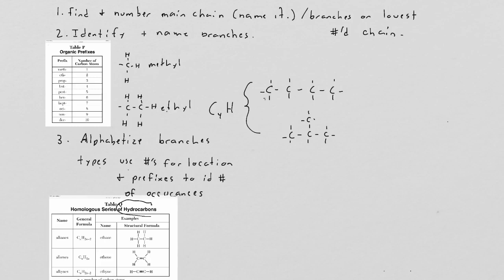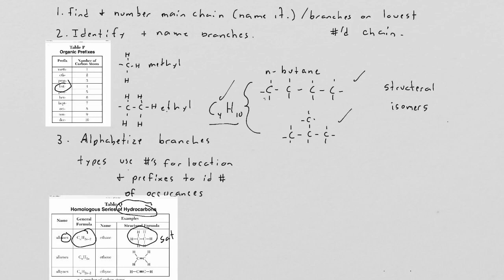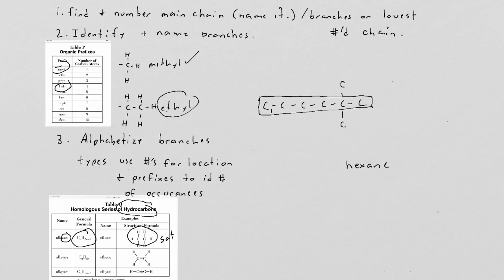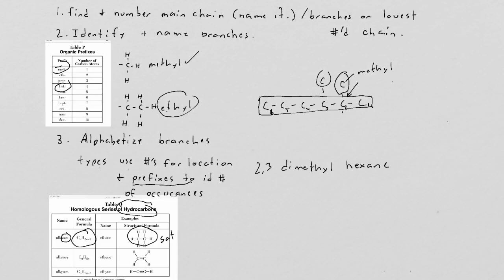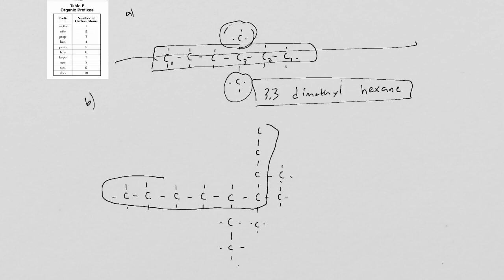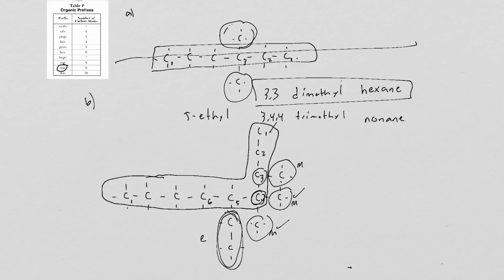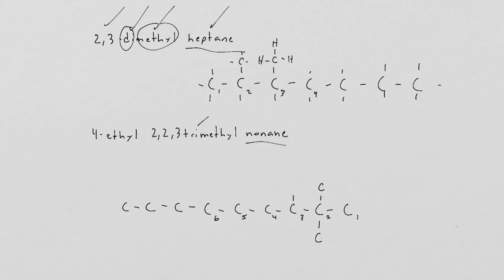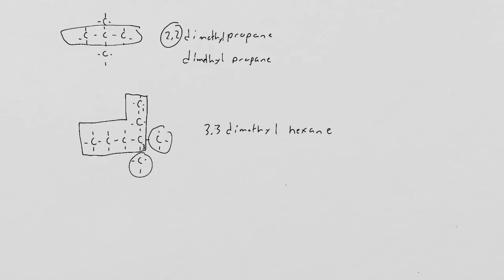Alkane nomenclature Dennis vittle